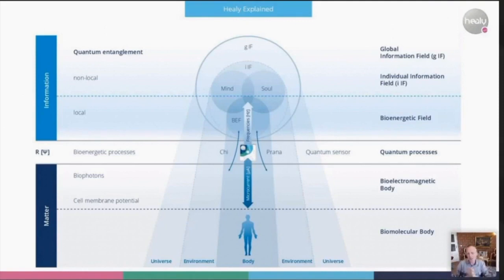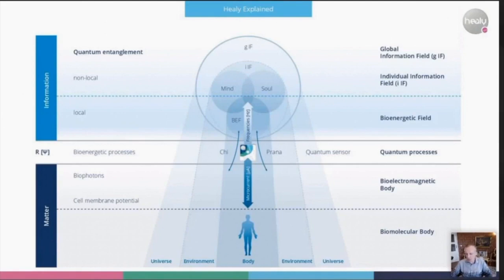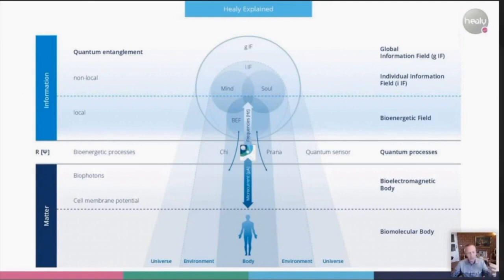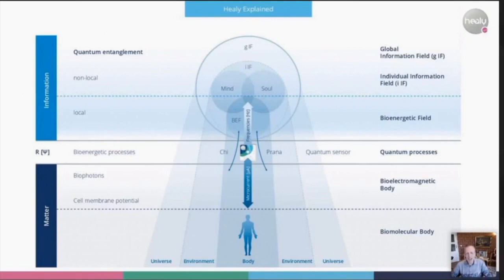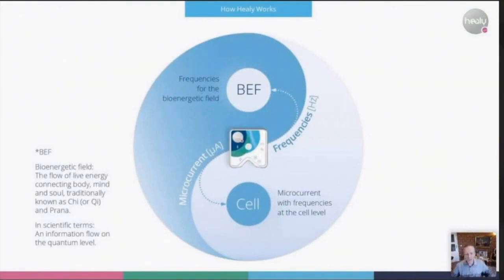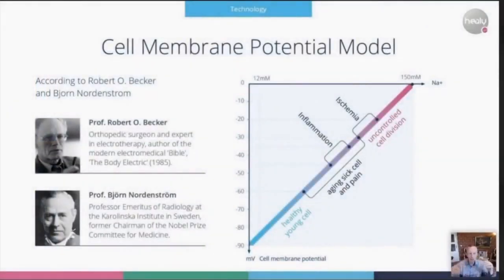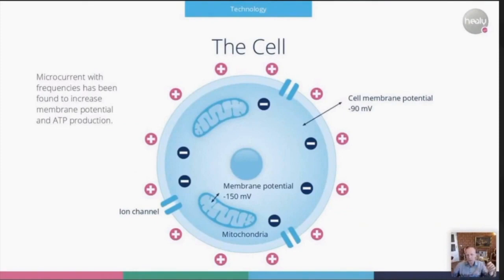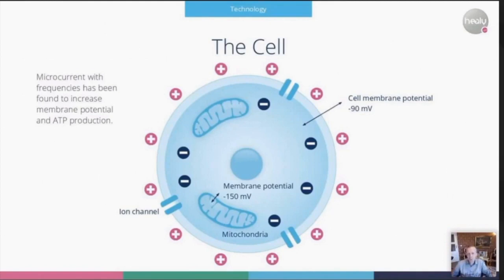Marcus explains the science behind the freqency device.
This video explains how your frequency wearable device works.